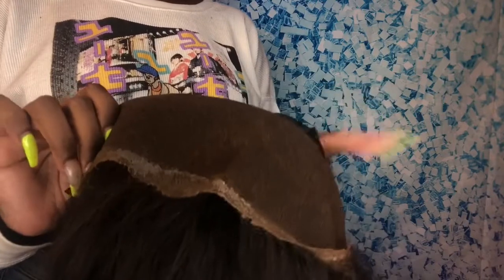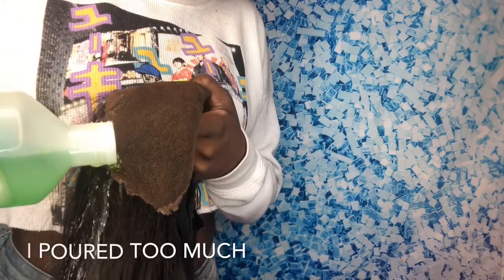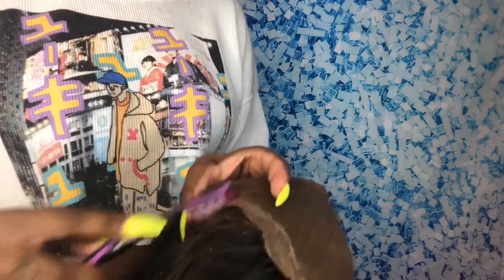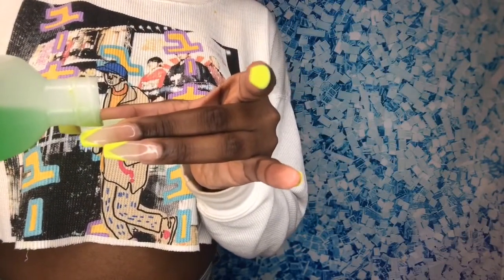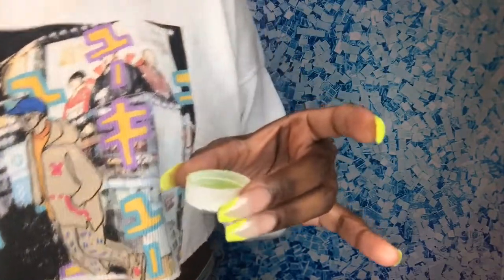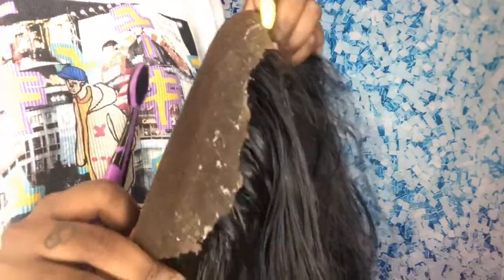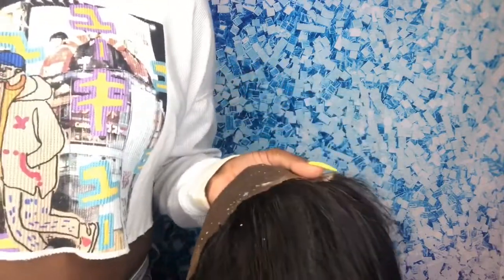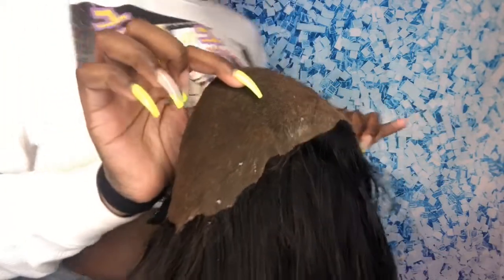How to Remove Glue from Lace Frontal Wig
Quick video on how to remove build up glue from your lace frontal.

Use 50% alcohol because some lace are more delicate
Use 90% for faster results, but because it is stronger!

I OWN NO COPYRIGHTS TO THIS MUSIC